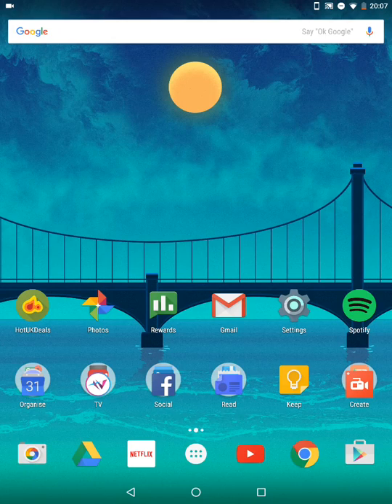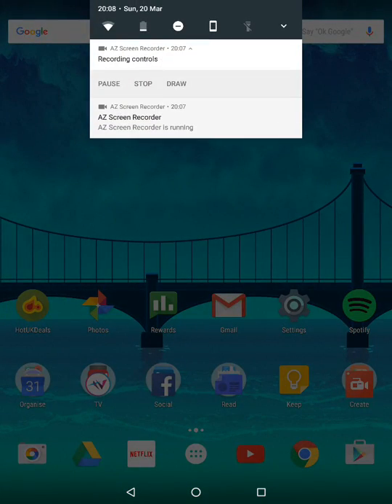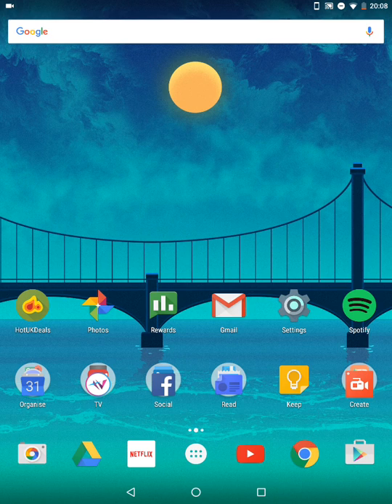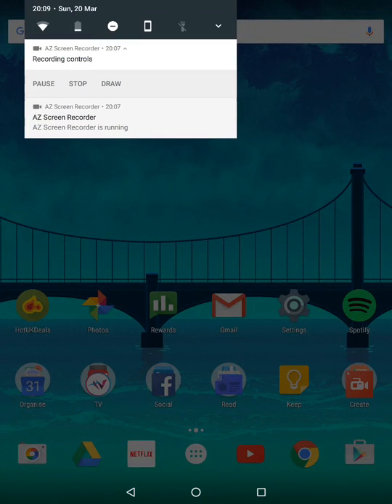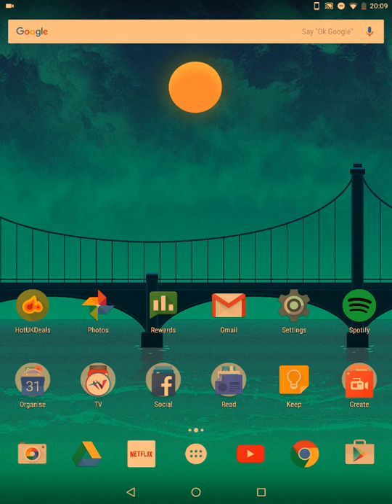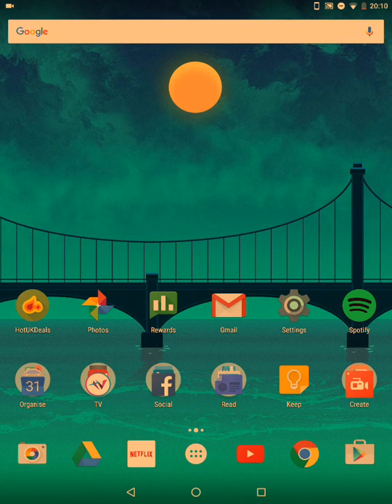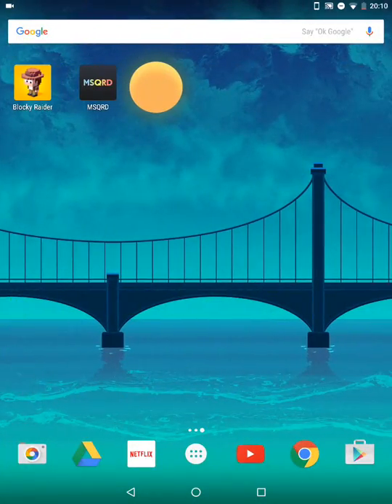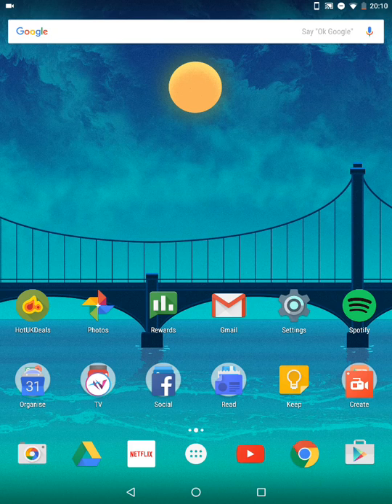Android N preview - Night mode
I demonstrate night mode on android N. If you'd like to register your device for android N follow this link if you own a Nexus phone or tablet